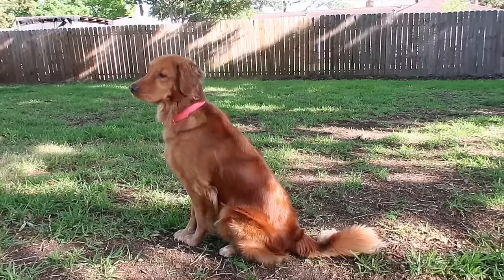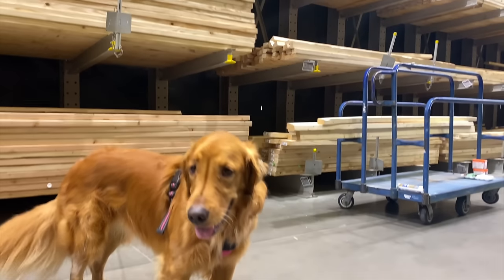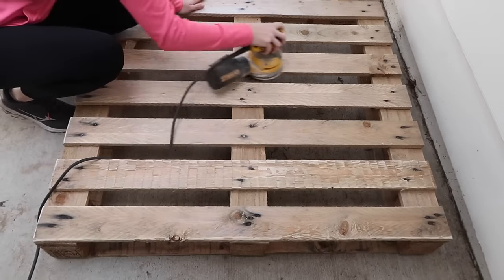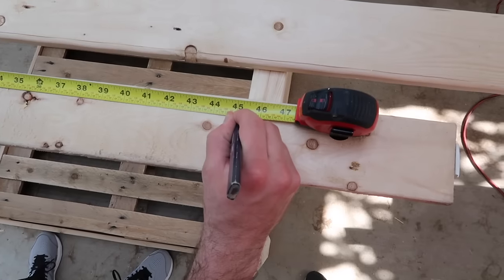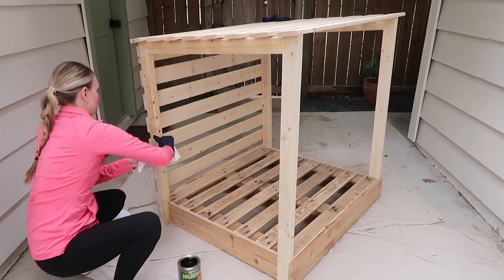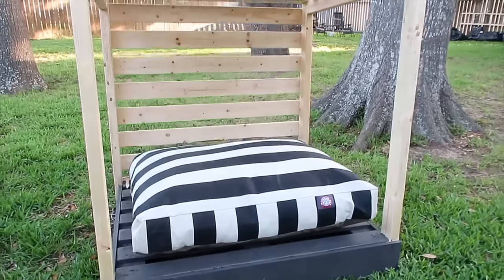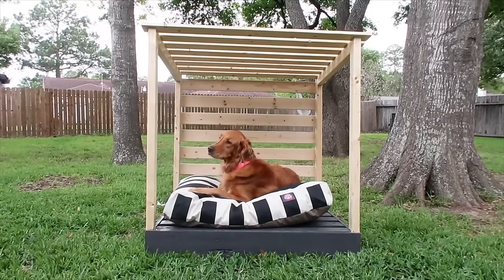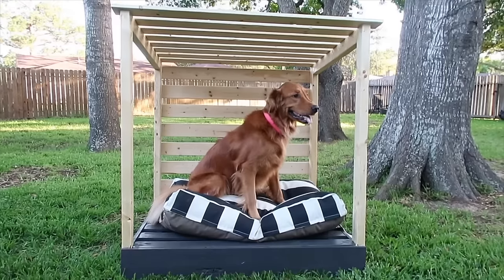The GENIUS new pallet idea everyone's copying this summer!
*Feta's DIY Backyard Cabana: Pampered Pup Paradise!*
Looking to spoil your furry friend? We built Feta, our dog, a custom cabana to relax in the Texas sunshine. It's easy to make and uses simple materials!

Here's what we did:
🐕 *Prepped the pallet:* We cut the ends for a clean look and added scrap wood for reinforcement.
🐕 *Built the frame:* We used 1x4s to create angled legs and secured them to the pallet.
🐕 *Added details:* Cedar fence pickets finished the front and back, and side braces provided extra stability.
🐕 *Made a slat roof:* We used 1x4s again, ensuring even spacing with a spacer board.
🐕 *Stained and painted:* We protected the wood with stain and used leftover paint for a pop of color.
🐕 *Comfy touches:* Feta's new digs got a comfy bed to match our outdoor decor.

*Bonus tip!* We used Wonderside's flea and tick spray to keep Feta safe while she enjoys her cabana. It's plant-powered, safe for pets, and repels fleas, ticks, and mosquitos! You can find Wonderside at PetSmart or online.